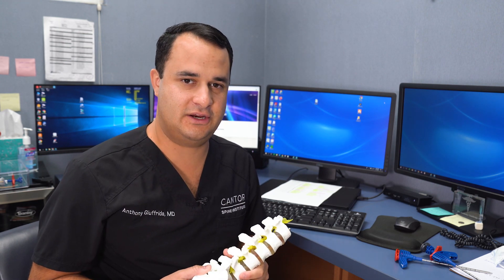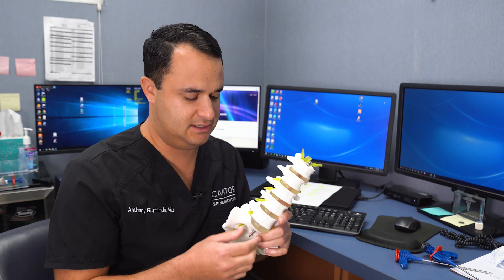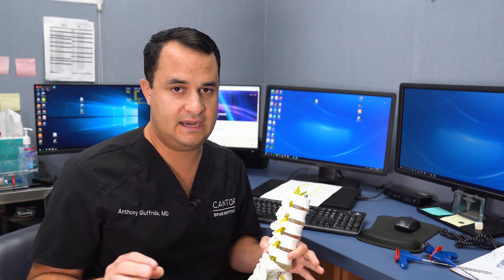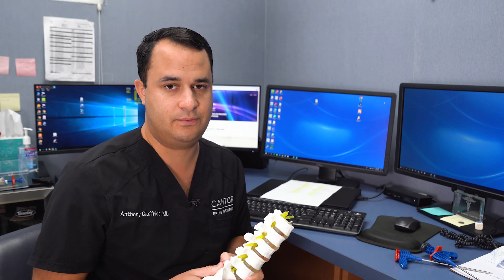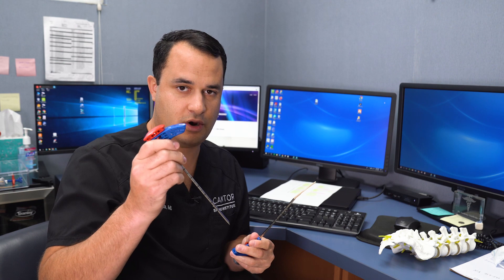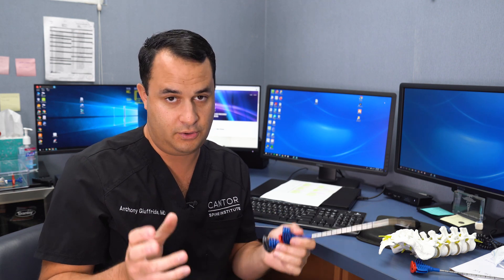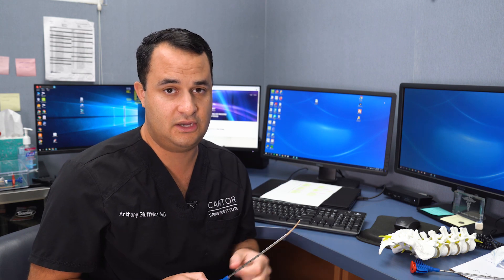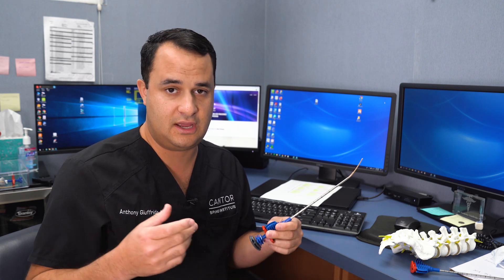The Intracept® Procedure for Chronic Low Back Pain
For patients with chronic low back pain who do not respond to conservative treatment therapies, the Intracept® Procedure may be an option. This outpatient, minimally invasive procedure targets the pain-sensing basivertebral nerve. By blocking the pain signals before they have a chance to branch to those end plates, we can alleviate the chronic pain experienced by many patients.